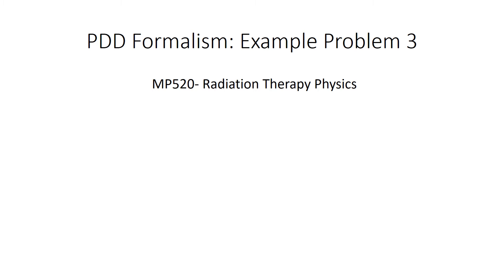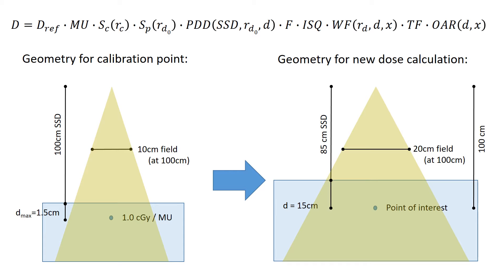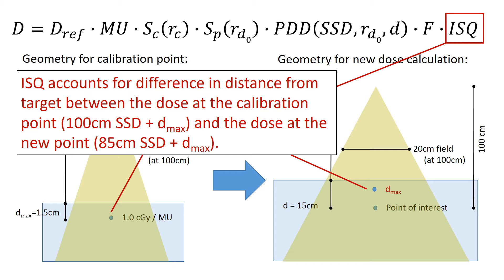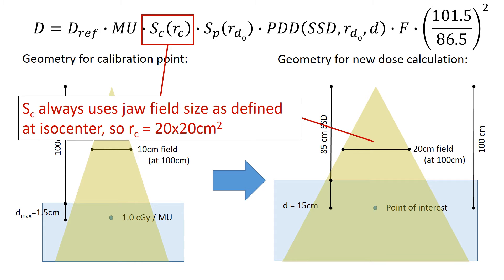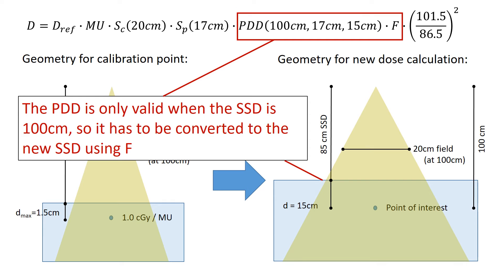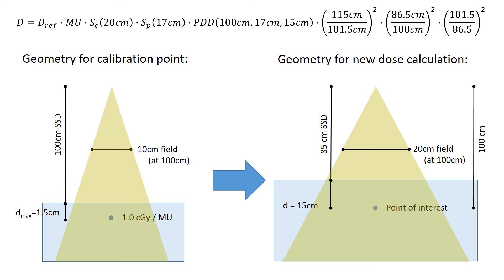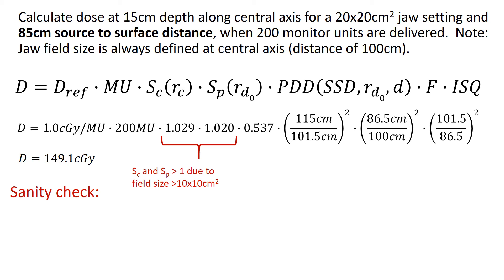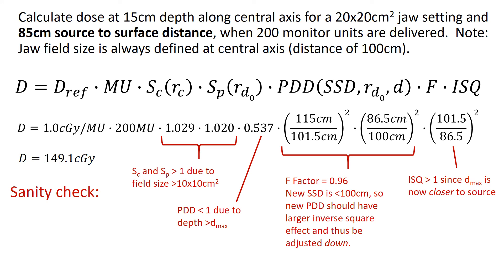Radiotherapy Hand Calculations: PDD Calculation Example 3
Hand calculation example using the PDD formalism, with a different SSD than 100cm.  This is part of a series of videos on radiotherapy hand calculations.